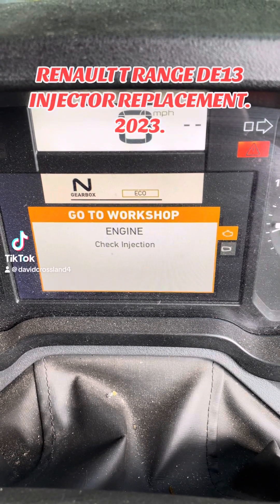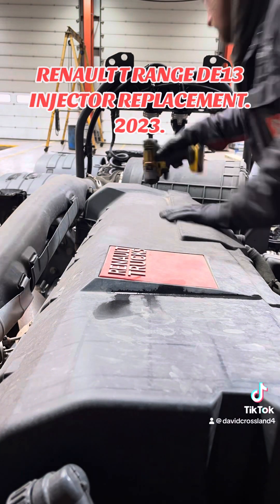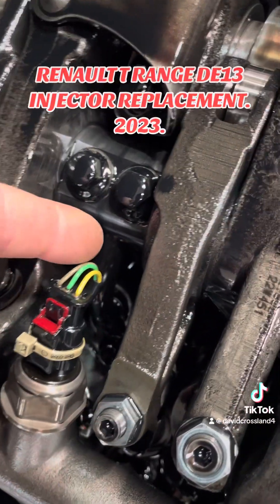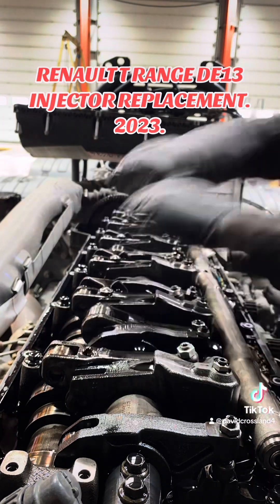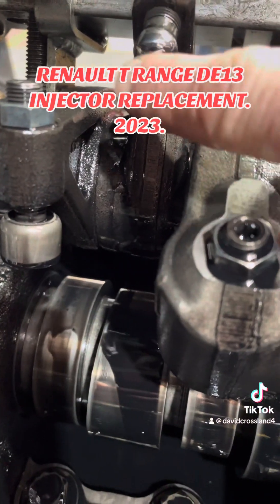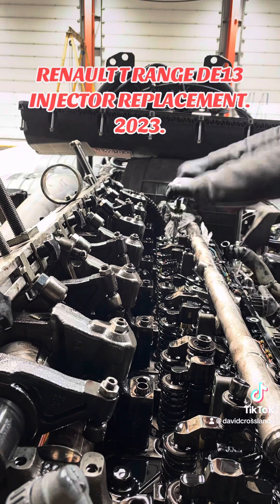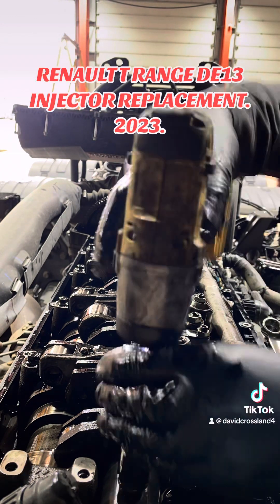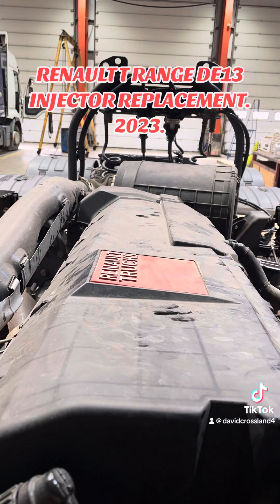Renault T range 2023 injector replacement.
HGV technician, replacing injectors on 2023 Renault T range. Open circuit fault fixed.